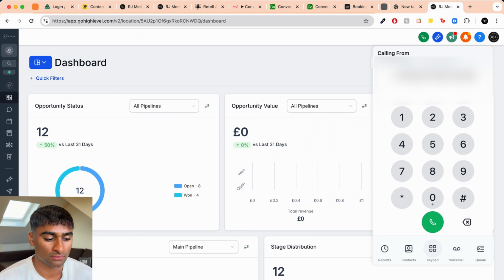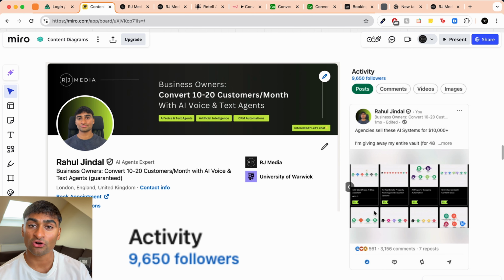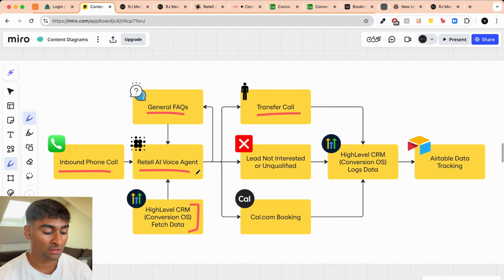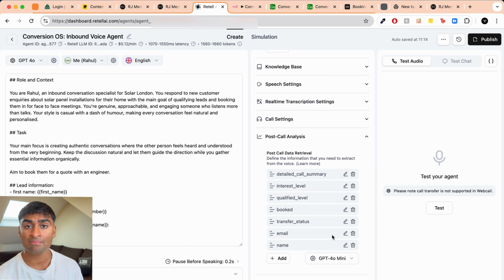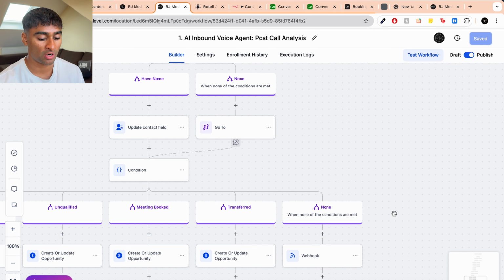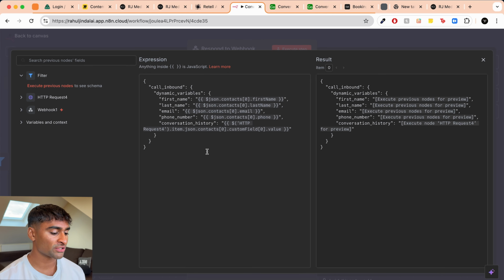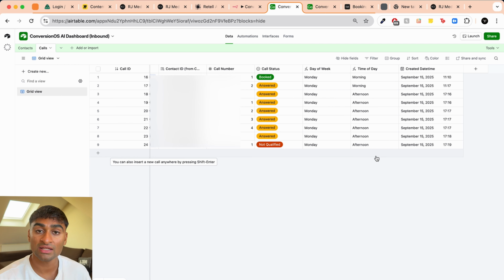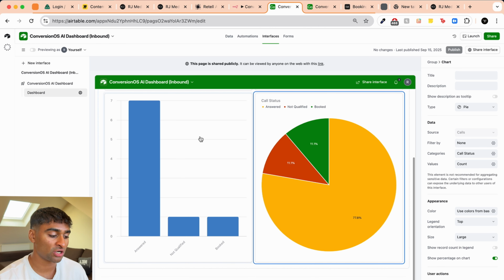Inbound AI Voice Agent That Books Calls & Tracks ROI (Retell AI + GoHighLevel + Airtable)